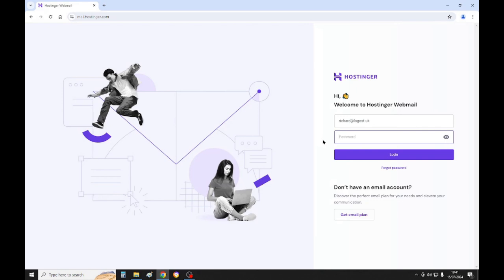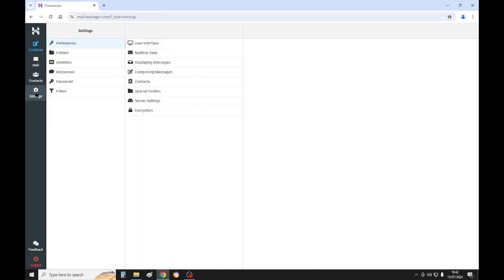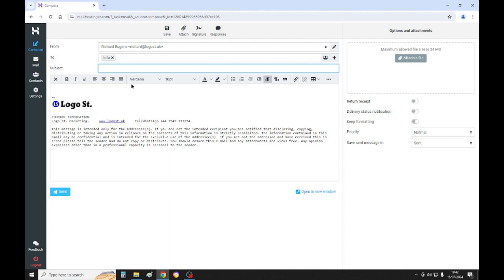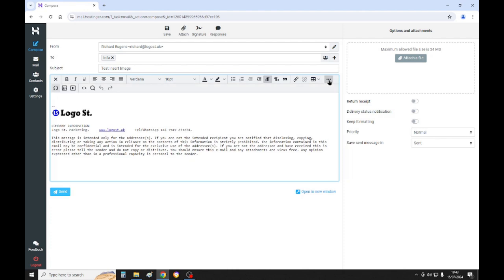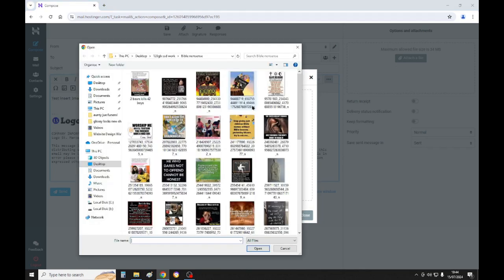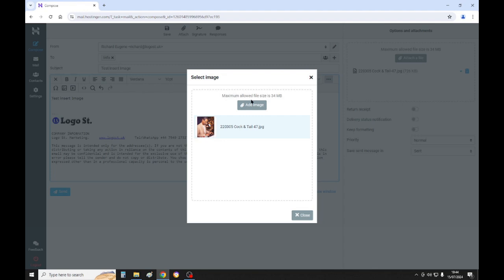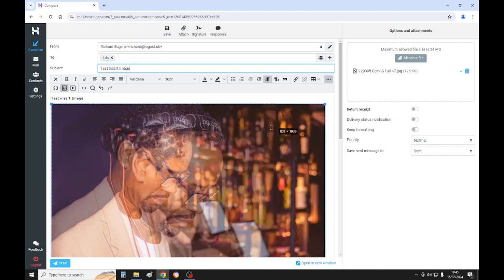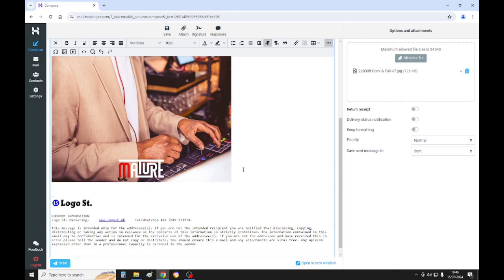Insert Image In Hostinger Email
In this video, Richard from Logo St. shows you how to insert an image within an email using the Hostinger platform.